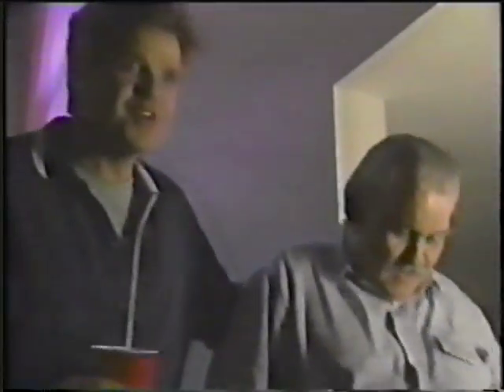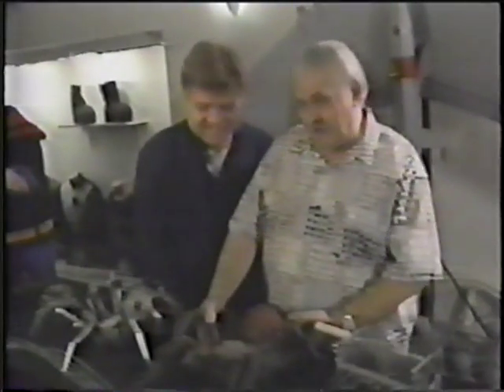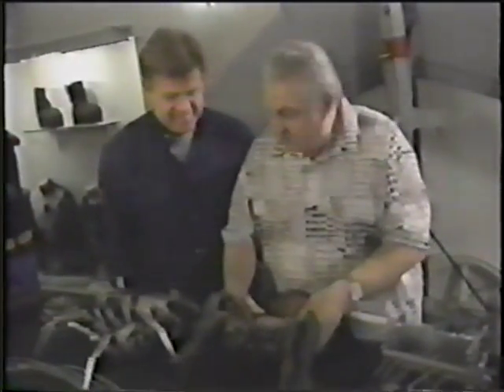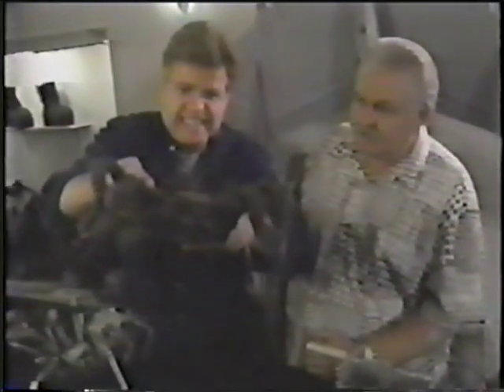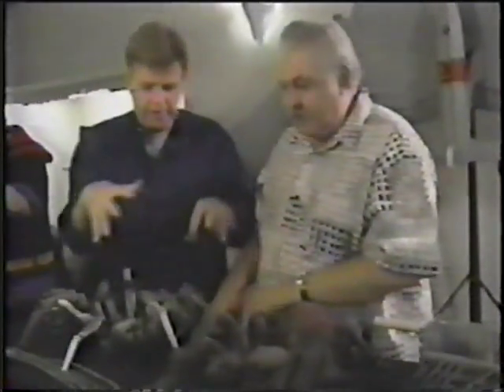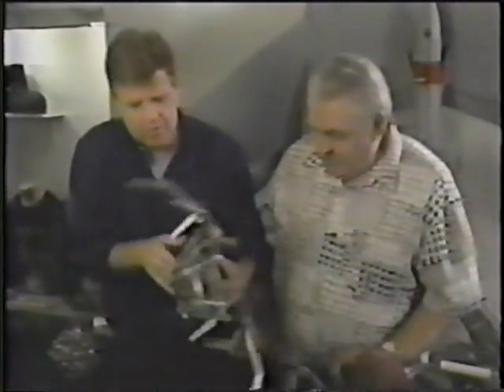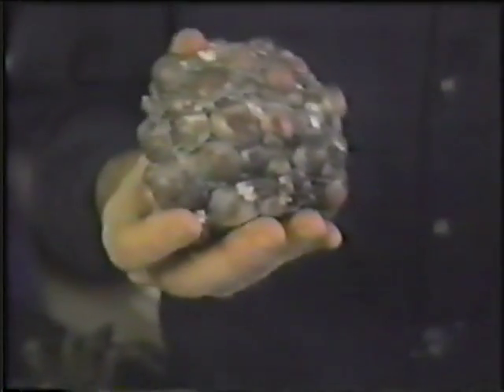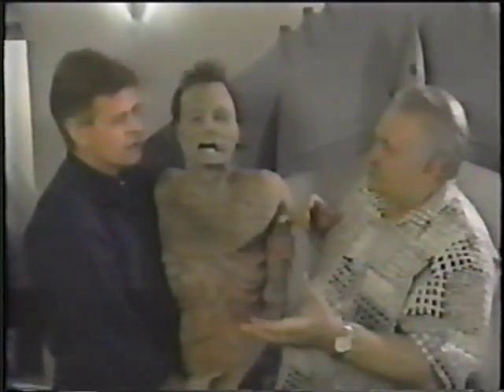Bob Burns Movie Props - Bob's Basement Part 7 - Arachnophobia Props